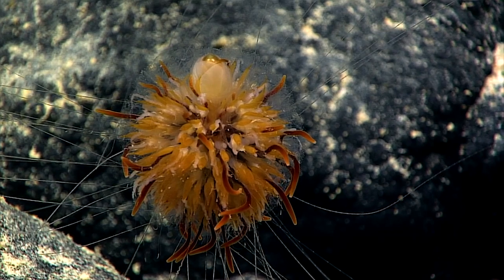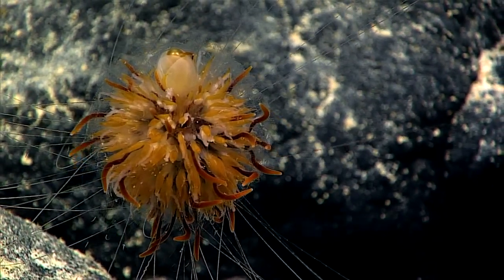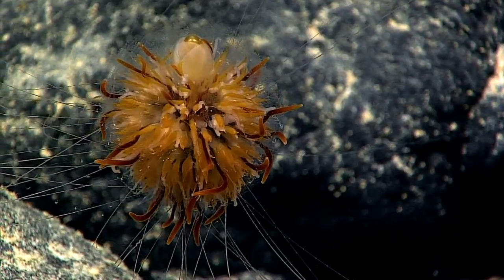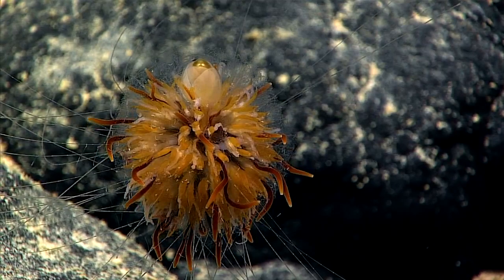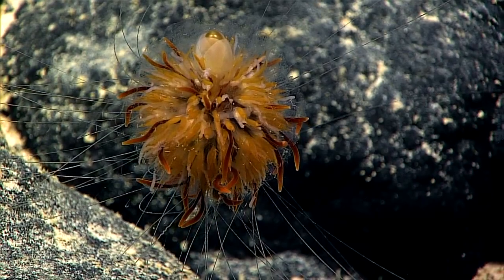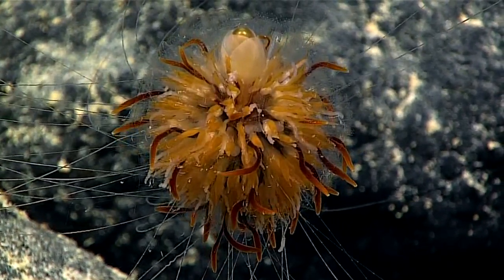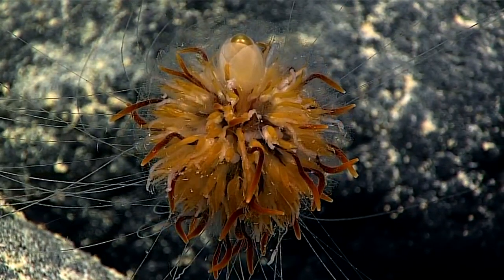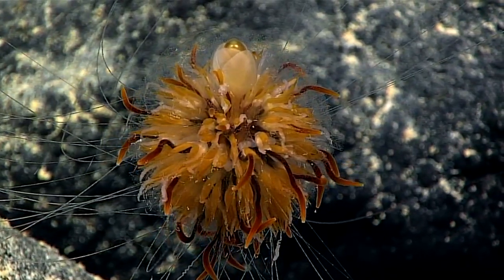Dandelion siphonophore near Rose Atoll, American Samoa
A dandelion siphonophore, potentially a new species from the family Rhodalidae, was observed at a depth of more than 2400 meters near the east side of Rose Atoll, part of the National Marine Sanctuary of American Samoa.

Credit:
Video courtesy of the NOAA Office of Ocean Exploration and Research, 2017 American Samoa